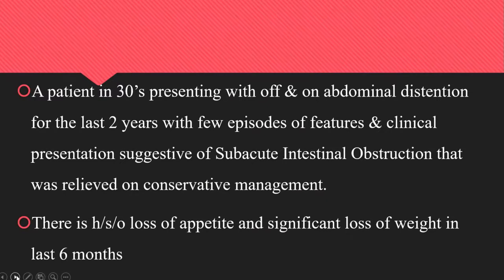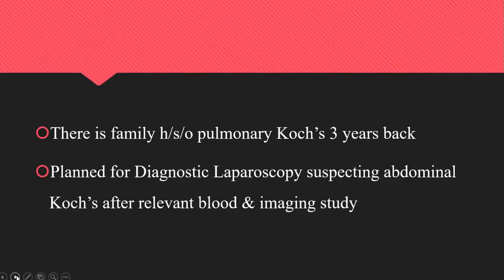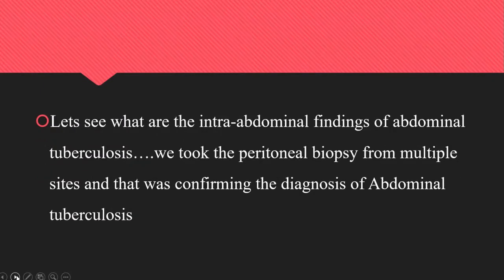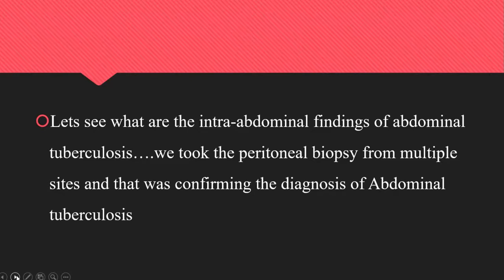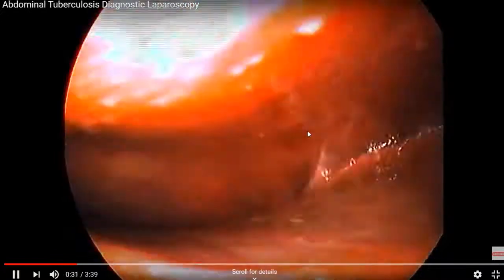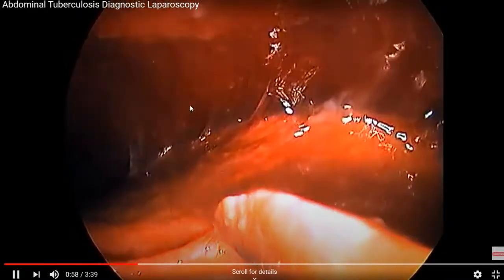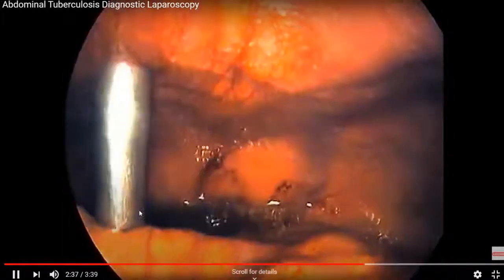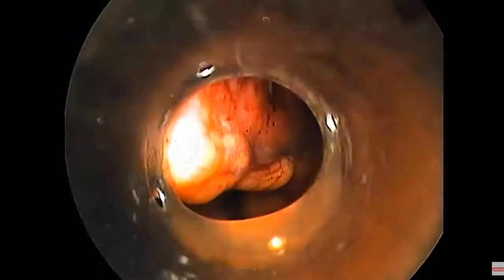Case 1 operative findings explained part 1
SAIO operative findings